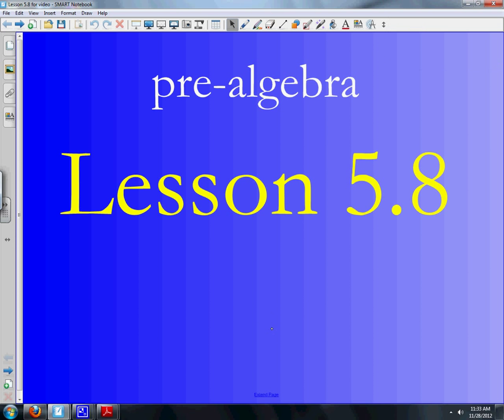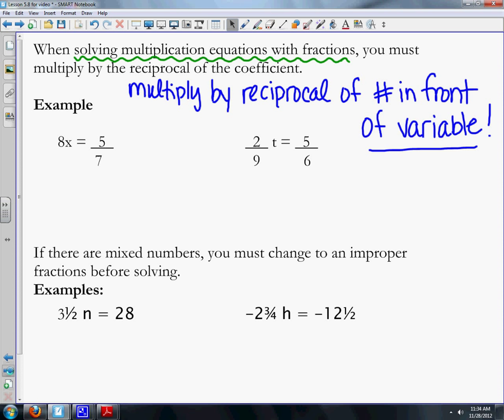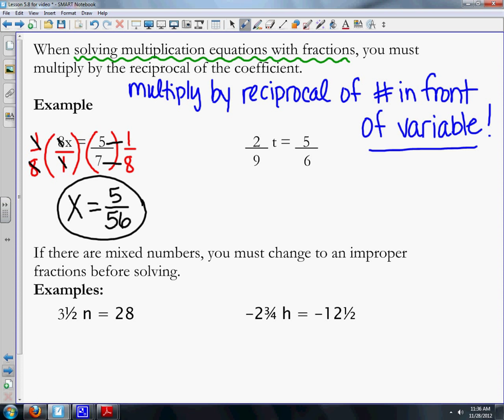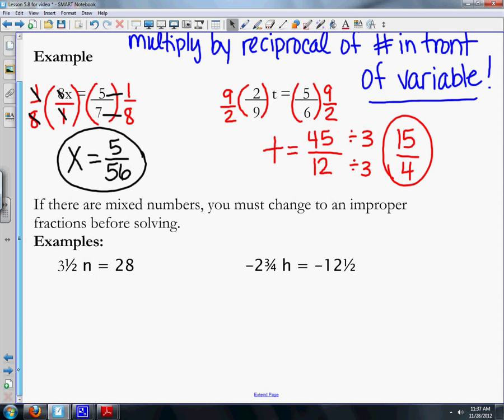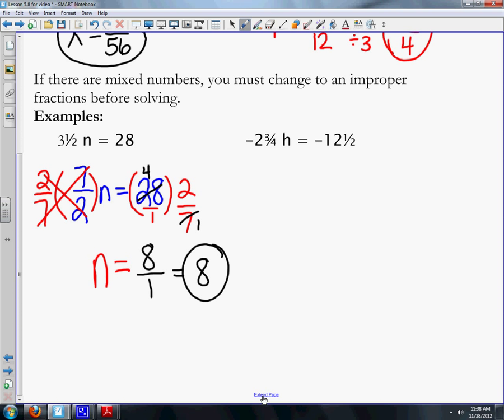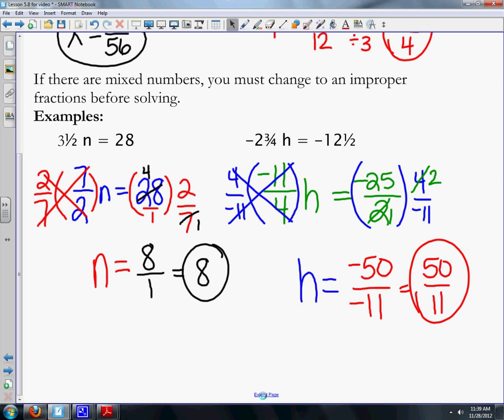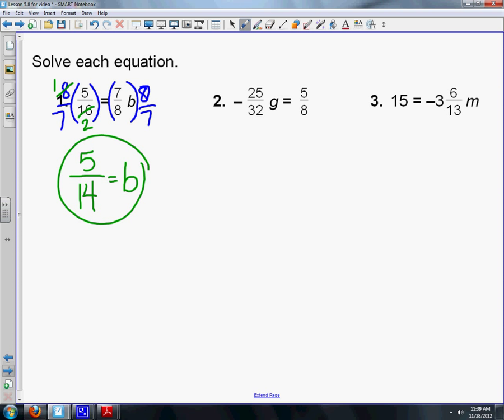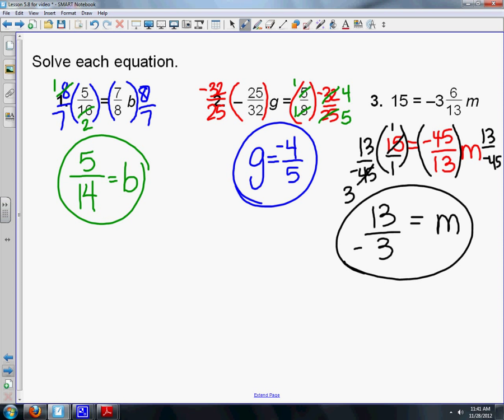Lesson 5 8 Multiplying fractions in equations